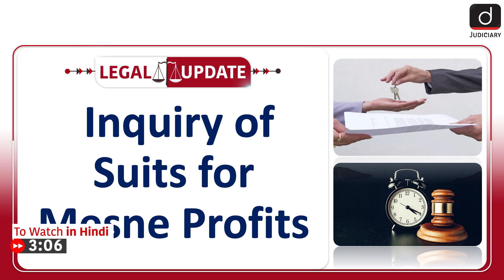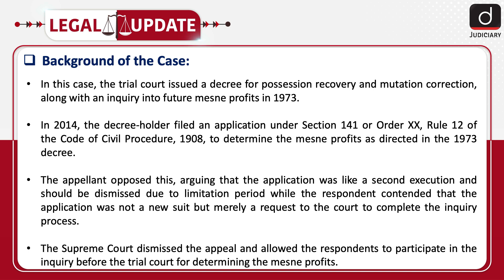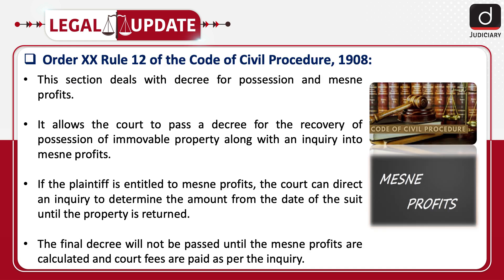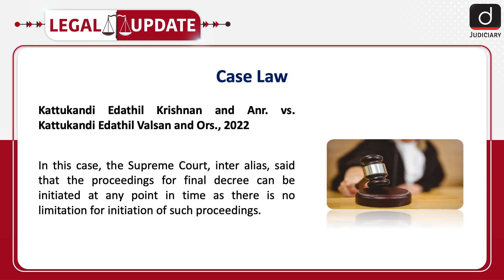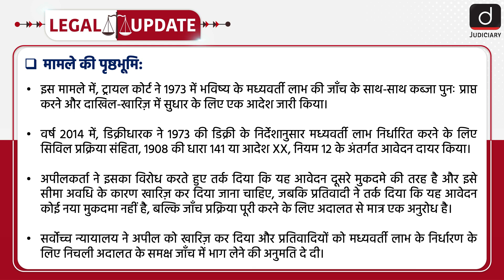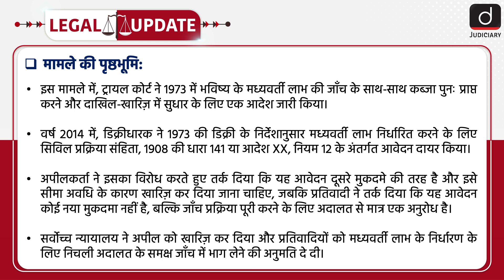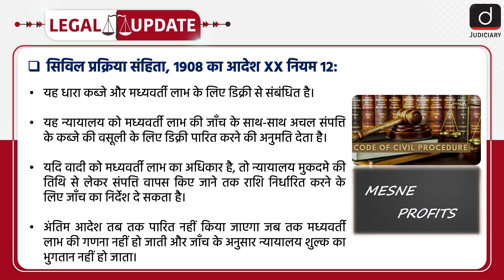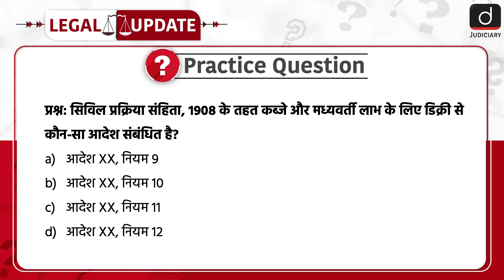Mesne Profits | Limitation Act | Supreme Court | Case Law | Legal Update | Drishti Judiciary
To watch this topic in Hindi, skip to the timestamp of 03:06.

Welcome to Legal Update. Recently, in the case of Recently, in the case of Choudappa & Anr. vs Choudappa sinces deceased by Lrs. & Ors., the Supreme Court permitted the decree-holder to file an application regarding the determination of mesne profits after almost 26 years of passing the decree.

These legal updates in current affairs will prove beneficial for various examinations such as the DJS (Delhi Judicial Services Exam), HCS- Judicial Exam, (Haryana Civil Services Judicial Exam), H.P. JS (Himachal Pradesh Judicial Service Examination), KJSE (Kerala Judicial Service Exam), PCS-J. Exam (Punjab Civil Services Judicial Exam), and other judicial services exams.

Drishti Judiciary, an initiative of Drishti IAS, has announced its comprehensive Judiciary Foundation Course in both offline and online modes.

Additionally, to enrol in Target CLAT 2025 Course, click on the